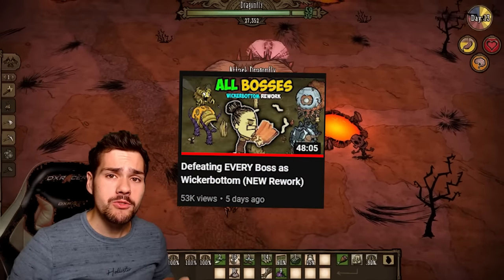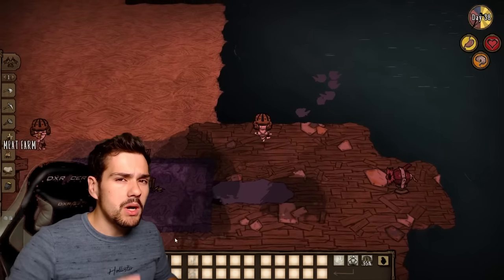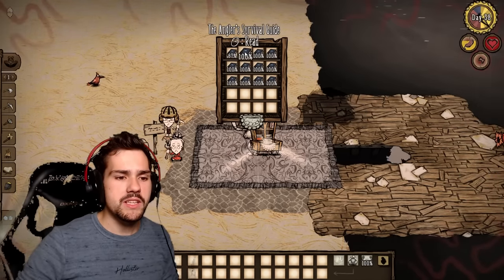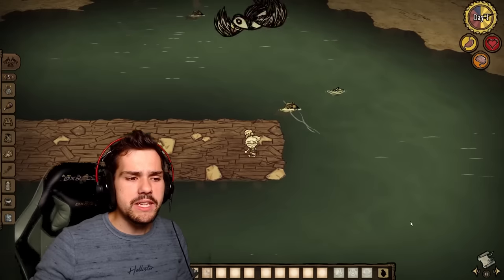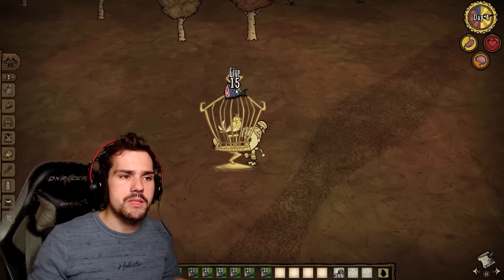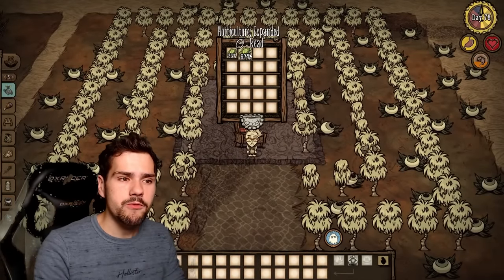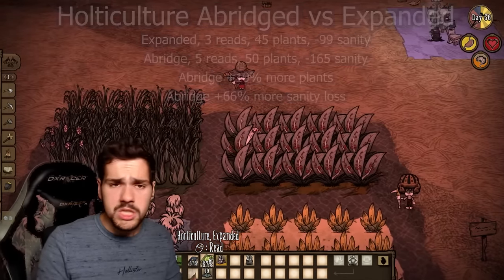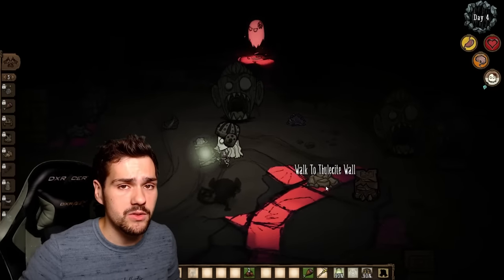Wickerbottoms BEST Farms & USES (Reworked)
Wickerbottom the Librarian's rework gave her a bunch of powerful farms we can use! In this video Jakey will showcase the best ones by explaining and showing how to build & use them!

Timestamps:
  0:00 - Intro
  0:43 - Dealing with Insanity
  1:40 - Mass Fish Farm
  5:09 - Krampus Sack/Feather/Morsel Farm
  8:40 - Infinite Vegetables/Fruits
  9:58 - Twig/Grass Lureplant Farm
11:22 - Monkey Tail Reed Lureplant Farm
13:03 - Rock Fruit Lureplant Farm
13:40 - Variety Mini Farm - Banana/Berry/Rock Fruit
14:23 - Infinite Full Moons
15:16 - Shadow Splumonkey Tentacle Farm
17:29 - Bearger Tree Acceleration
17:51 - Tentacle Boat Trap
19:36 - Outro & Bloopers